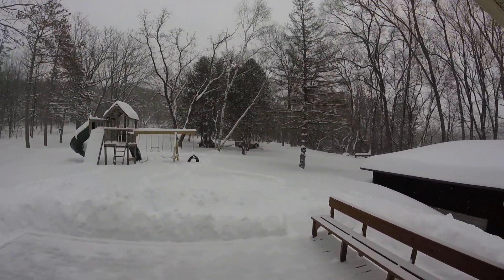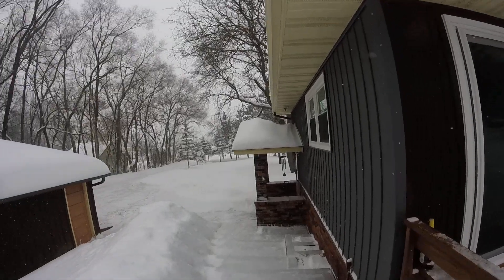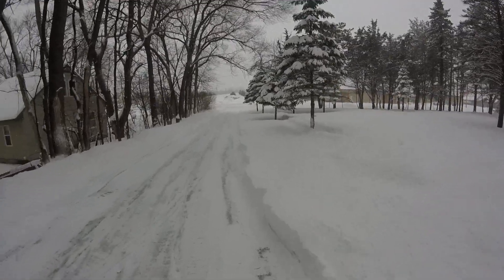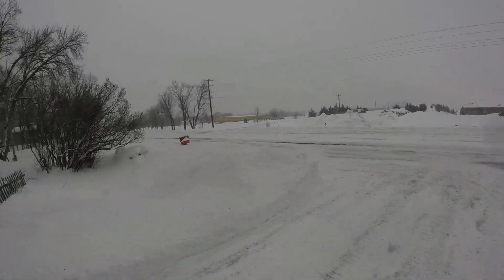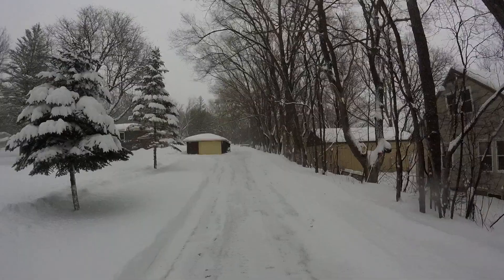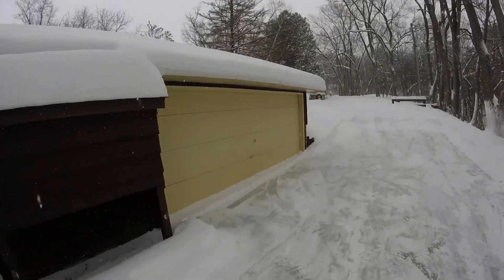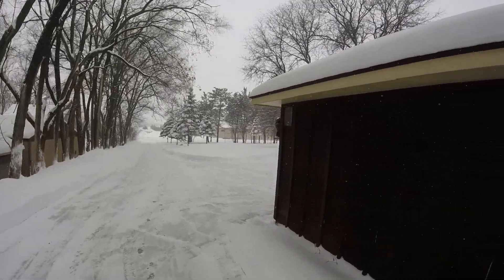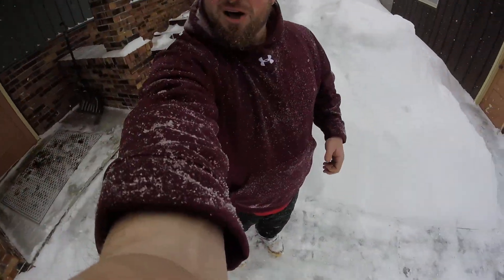Winter in Wisconsin after a HUGE BLIZZARD dumps 12 - 20+ Inches of Snow - Part Three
SO MUCH UNWANTED SNOW!!!  On Thursday, February 23rd, 2023, we woke up to 12+ inches of snow that was blowing and drifting to three and four feet deep!  Thankfully, we didn't get the 30 inches of snow that was predicted!  What we got was more than enough, especially after a winter where we've received a record amount of snow so far this winter!  We still have two more months of winter, snow, and cold!  In this video, you will see the "Finished Product!"  It took me about two hours to clear the snow off of our back deck, stairs, sidewalk, and driveway!  When I used to shovel EVERYTHING, it would EASILY take me four hours of shoveling, if not more!  That snow blower is a back saver, FOR SURE!!!  You will also see how deep this snow actually is as I give a tour of our property!  Winter can NOT be over soon enough!  LOL!!!  Safe Travels, Y'all!